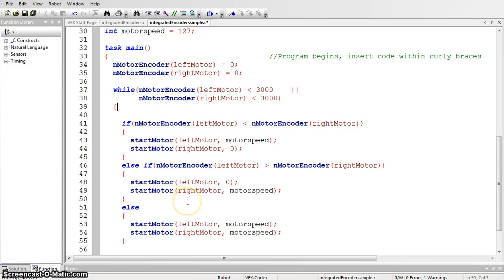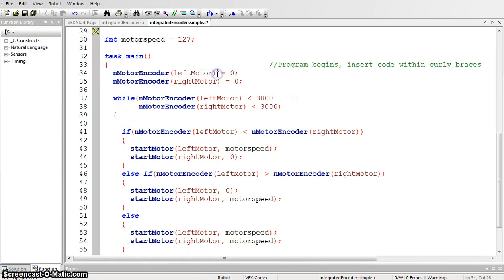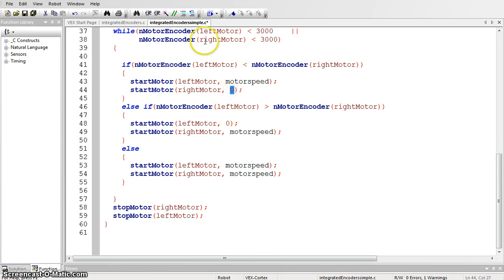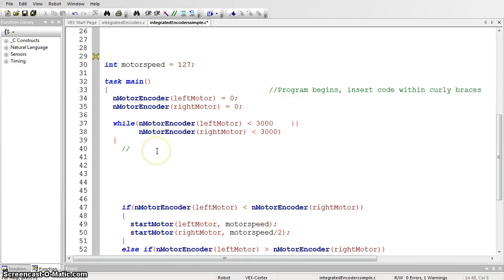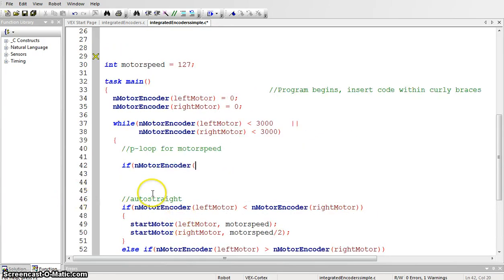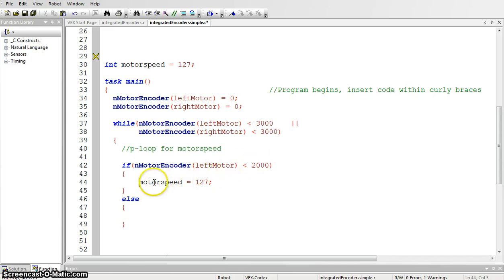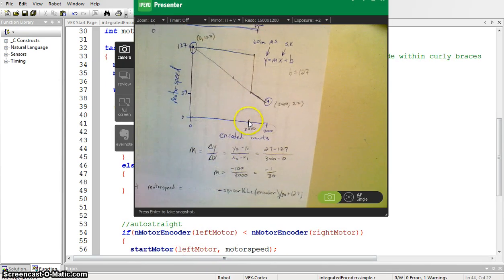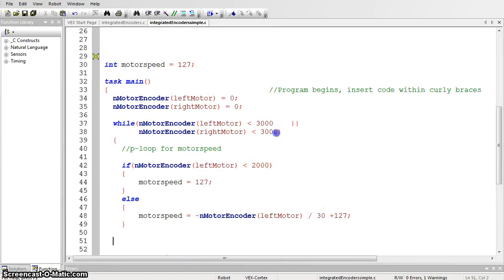VEX - P-looping 2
Puts the plooping equation into RobotC